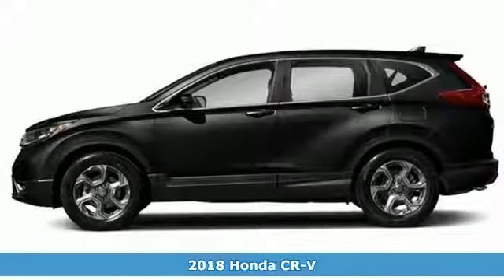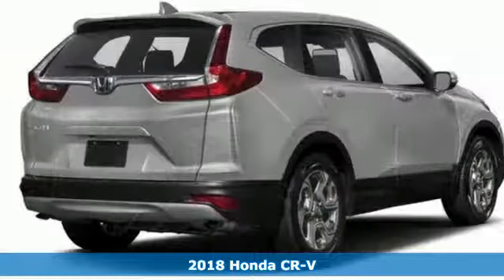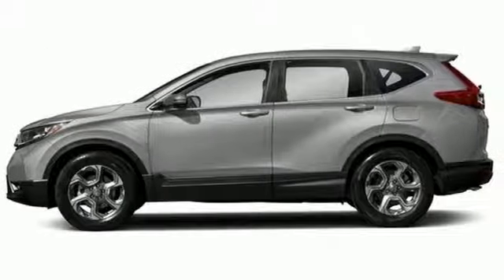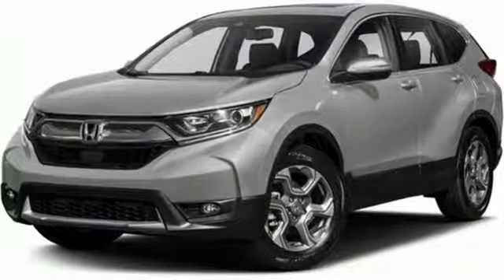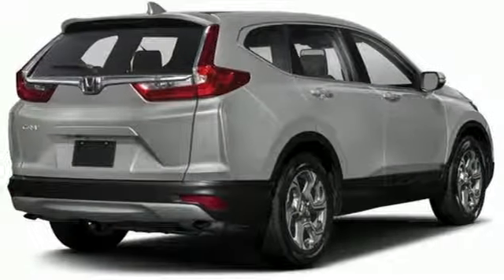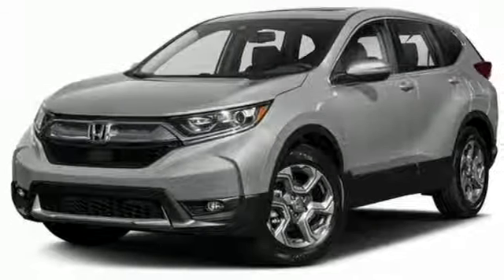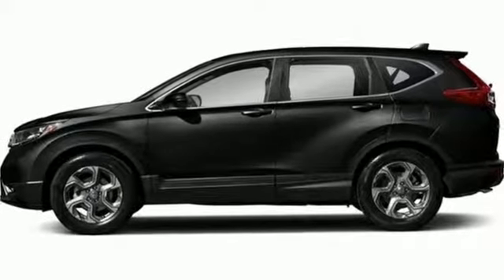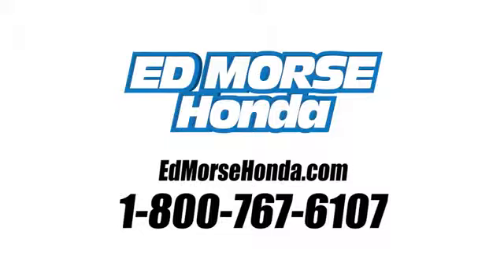New 2018 Honda CR-V West Palm Beach Juno, FL JE034061 - SOLD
Year: 2018
Make: Honda
Model: CR-V
Trim: EX-L
Engine: 1.5L 4-Cyl Engine
Transmission: Automatic
Color: BK/Crystal
Stock #: JE034061
VIN: 7FARW1H85JE034061
Contact Ed Morse Honda today for information on dozens of vehicles like this 2018 Honda CR-V EX-L. This Honda includes: BLACK, LEATHER SEAT TRIM *Note - For third party subscriptions or services, please contact the dealer for more information.* Want more room? Want more style? This Honda CR-V is the vehicle for you. Why spend more money than you have to? This Honda CR-V will help you keep the extra money you'd normally spend on gas. The Honda CR-V EX-L will provide you with everything you have always wanted in a car -- Quality, Reliability, and Character.

Address:
3790 West Blue Heron Boulevard